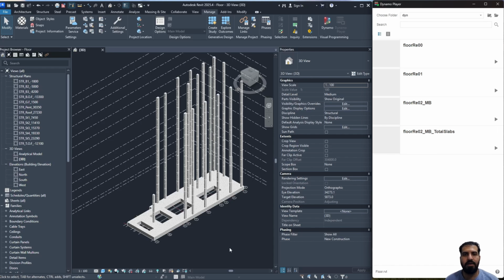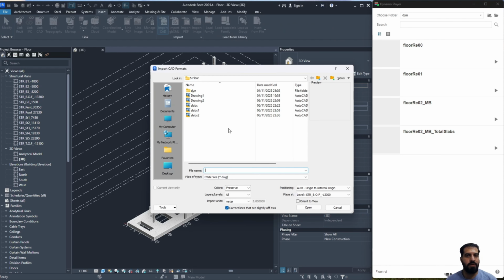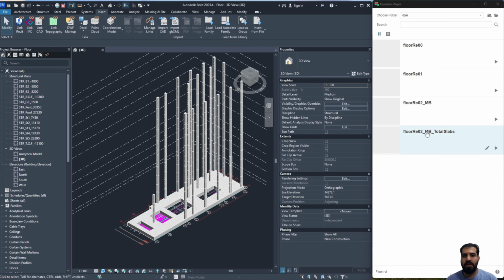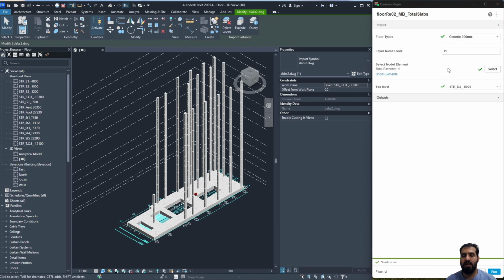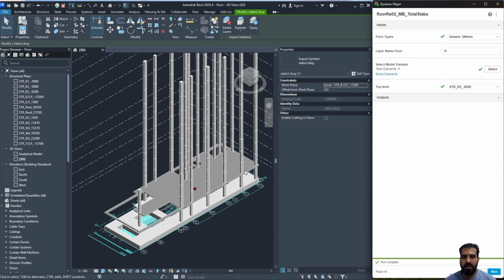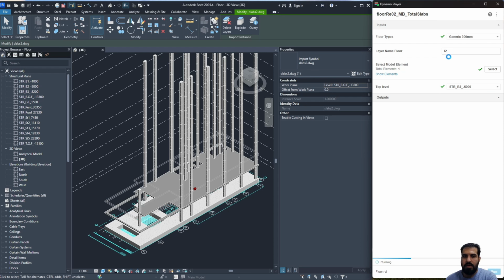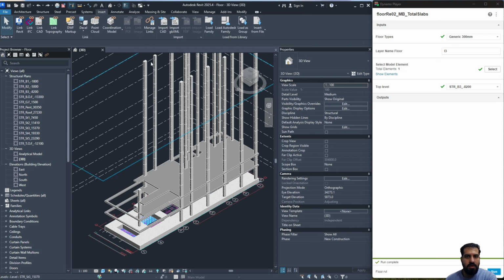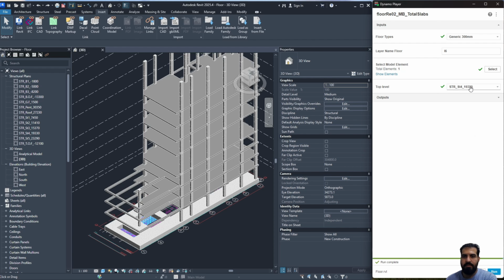Revit Dynamo Workshop Ep.32 | Slab Automation from AutoCAD to Revit (One Click Modeling)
🏗️ Welcome to Episode 32 of the Dr. Dynamo Workshop Series! 🚀

After automating levels, grids, foundations, and columns,
it’s time to **generate all floor slabs automatically in Revit** using Dynamo and AutoCAD geometry.

This session shows how to take your structural model to the next level —
turning 2D CAD data into a complete 3D Revit slab model in just seconds.

💡 What you’ll learn:
✅ How to prepare your AutoCAD slab outlines for import
✅ How to clean and convert CAD lines into Revit slab boundaries
✅ How to assign levels, thicknesses, and materials automatically
✅ How to verify slab placement and intersection with columns and walls

By the end of this session, your Revit model will have all structural slabs fully automated —
ready for rebar detailing and wall automation in the next episodes!

📸 Follow for more Revit + Dynamo content:
X (Twitter): @Sr.Structural.Eng